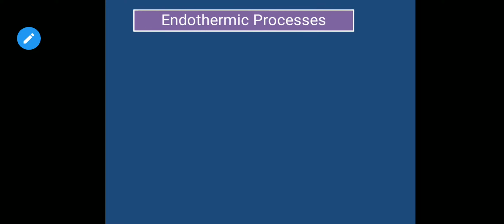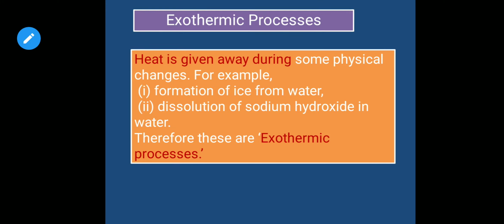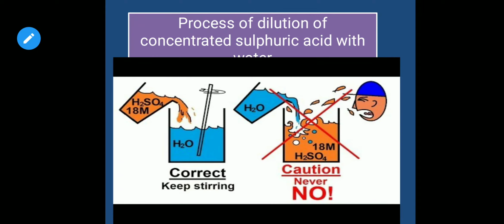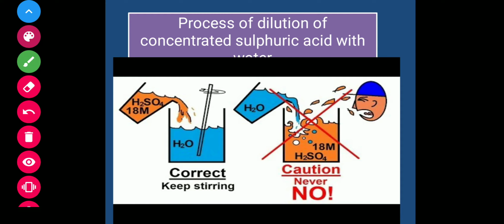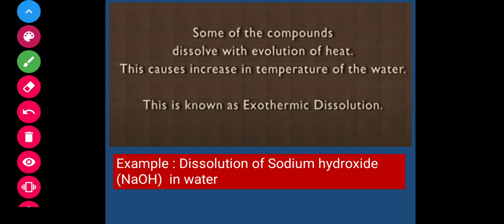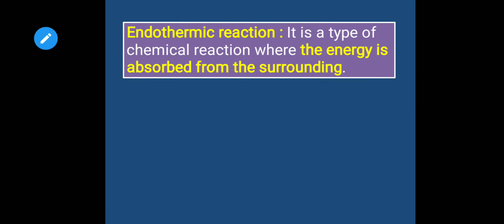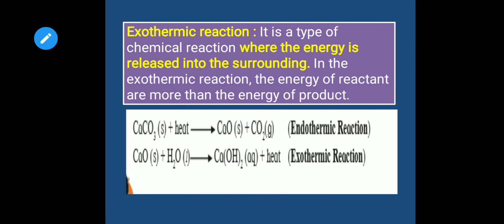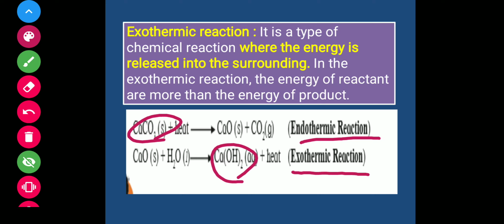3. Chemical reactions and equations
Science one lesson no 3 chemical reactions and equations video no 11 STD X Unit- endothermic and exothermic reactions SSC board